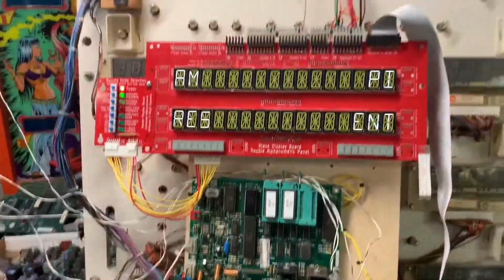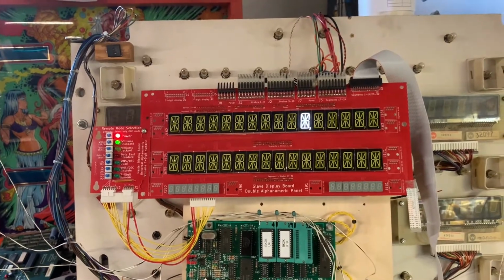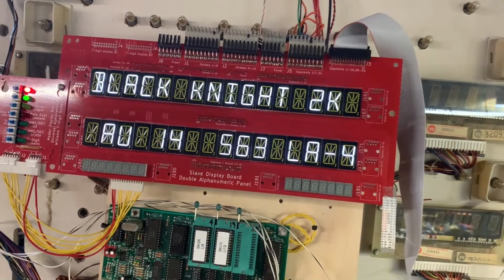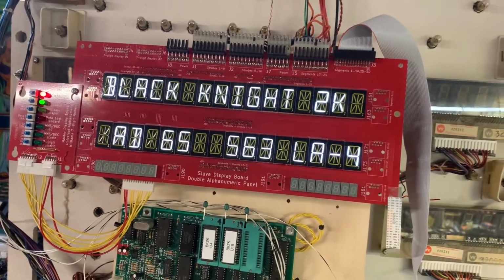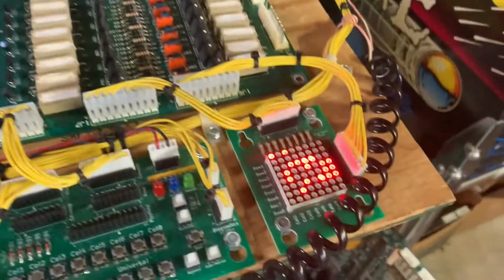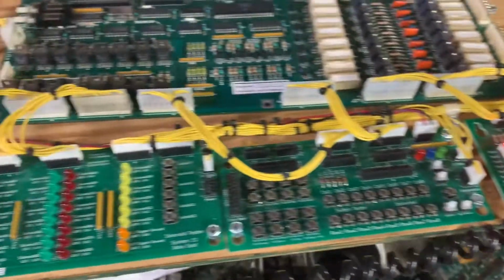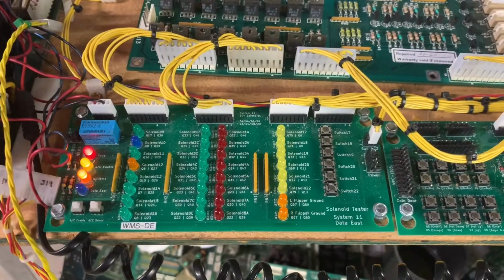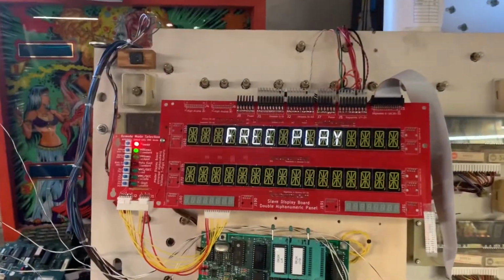Williams Black Knight 2000 MPU Board Repair and Test